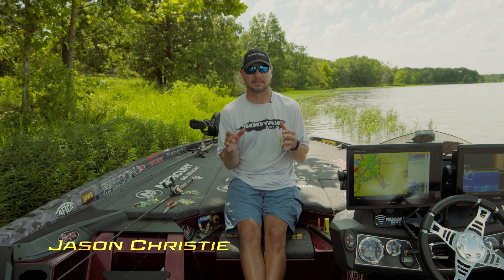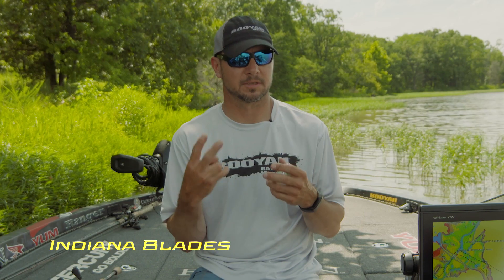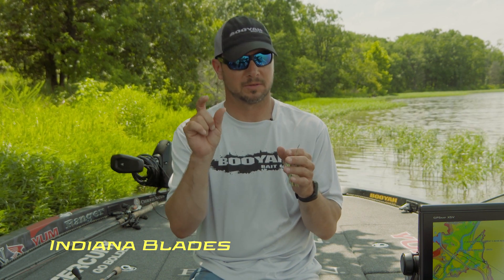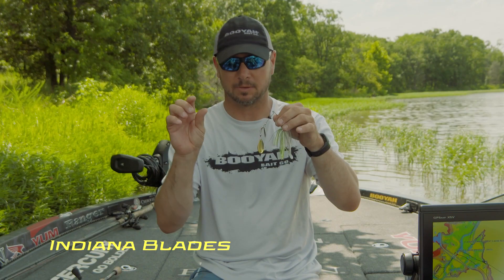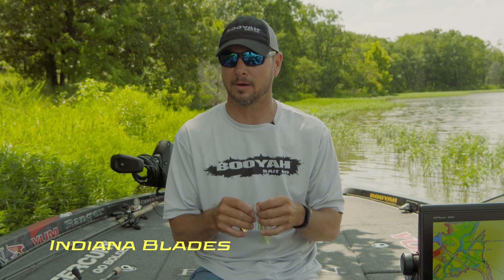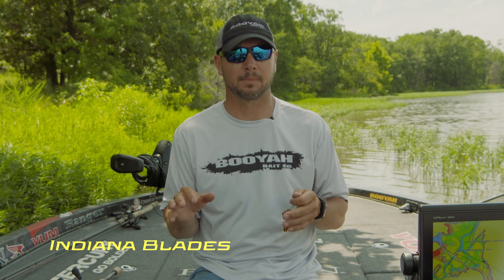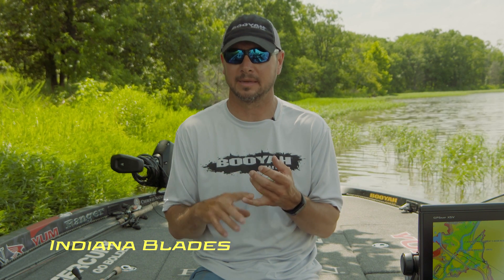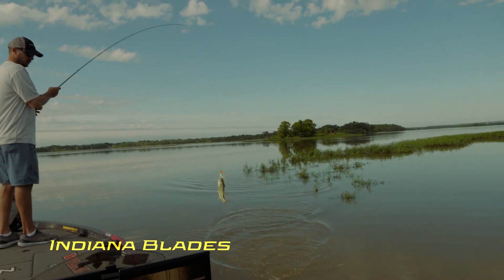BOOYAH Covert Series | Indiana Blades 101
Indiana blades, what are they and when should we fish with them? An Indiana blade is a cross between a willowleaf blade and a Colorado blade. Pro Angler Jason Christie talks about what makes this blade on the BOOYAH Covert Series spinnerbaits so great at effectively imitating small baitfish, and his favorite time of year to throw them.